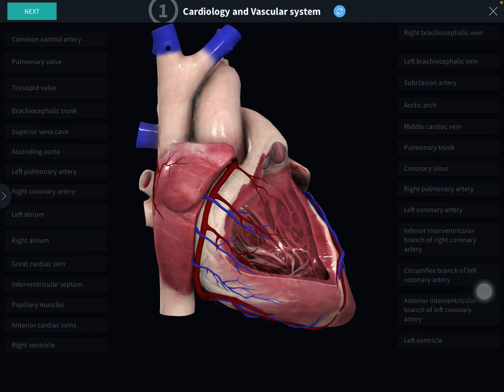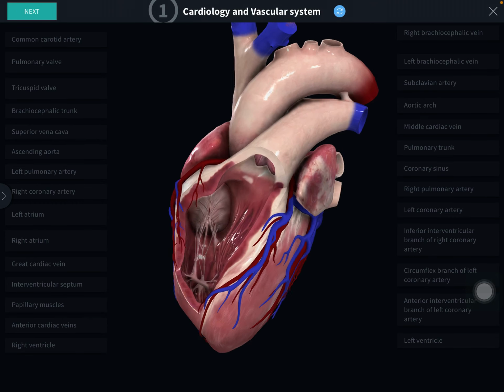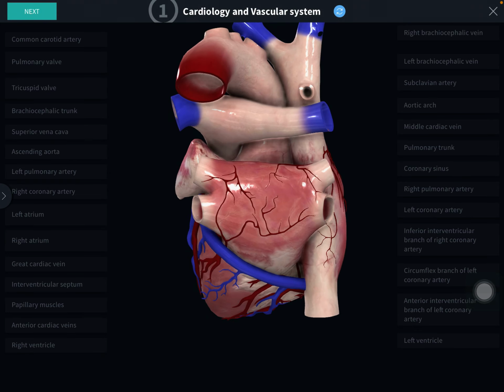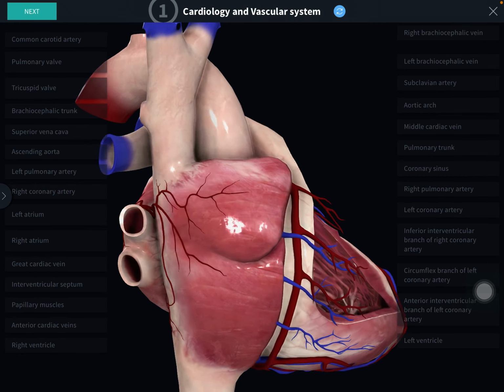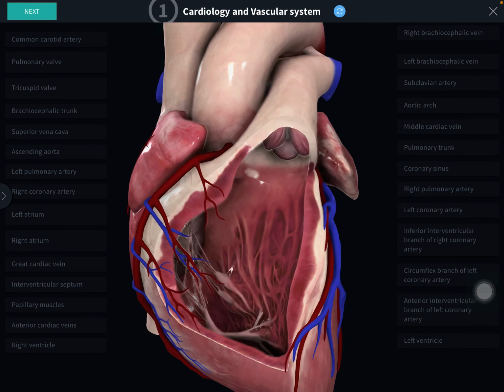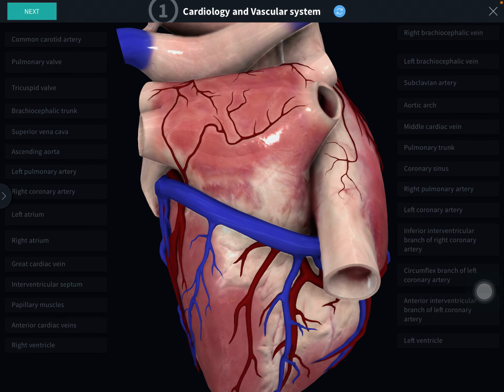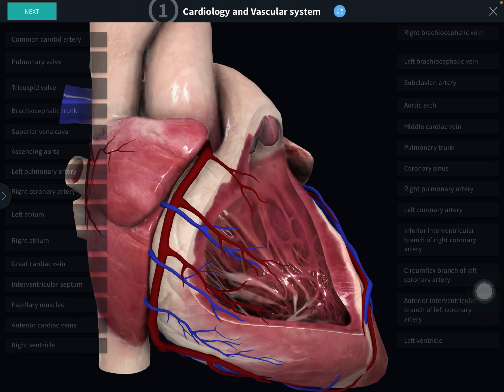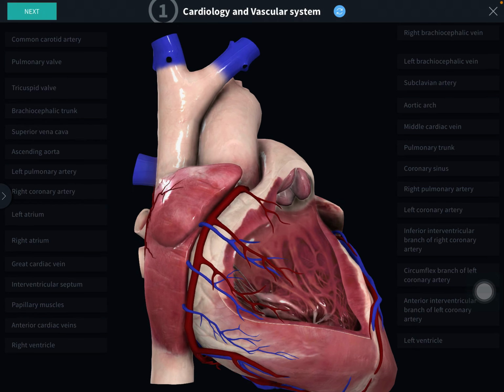3D VIEW OF EXTERNAL FEATURES OF THE HEART